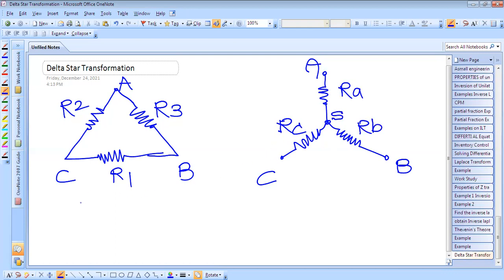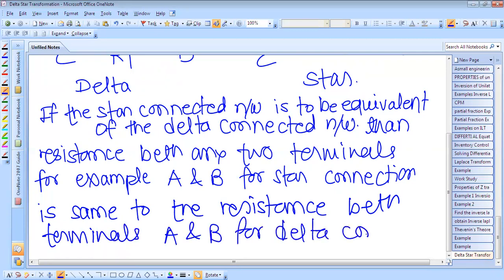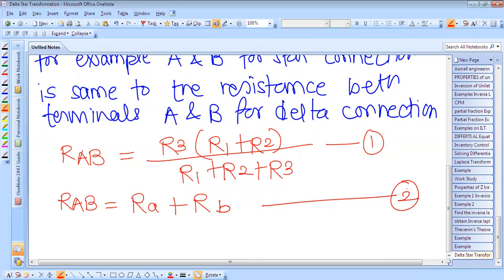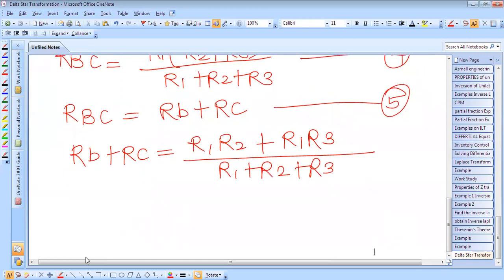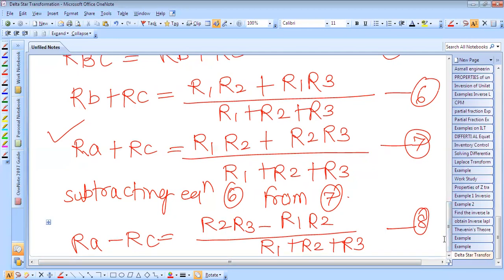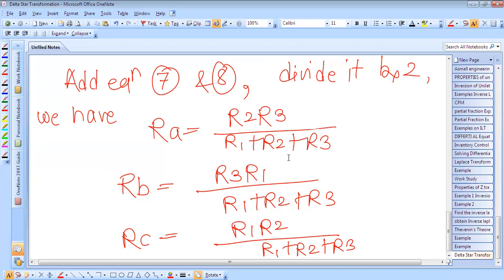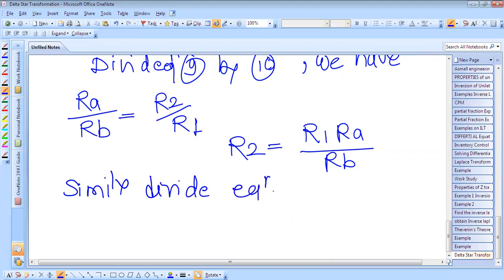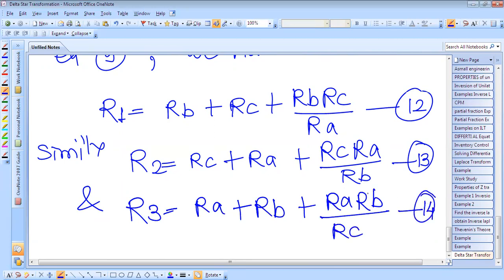Delta to Star and Star to Delta transformation